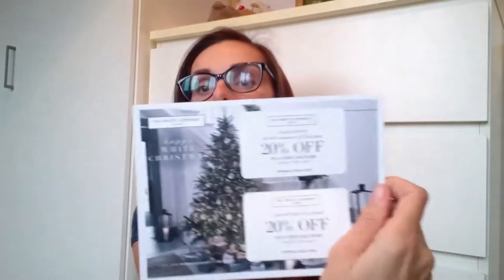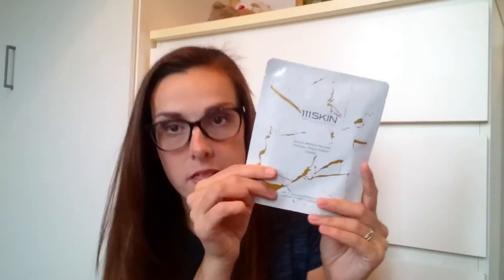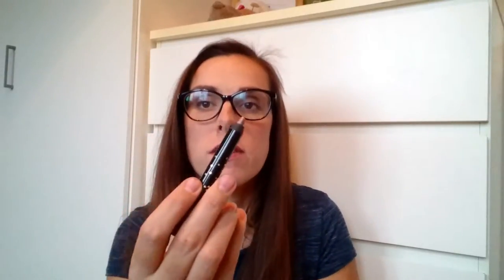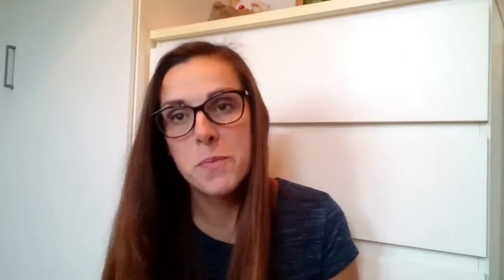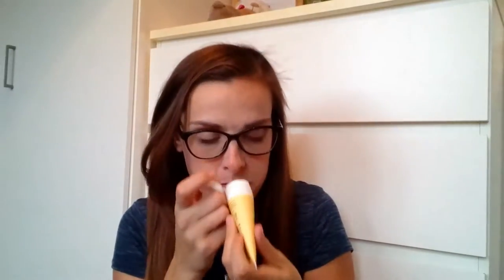November Glossybox Unboxing and October Box Review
Hi Everyone,

Here is my unboxing of this month's Glossybox and last month's review.

Hannah x